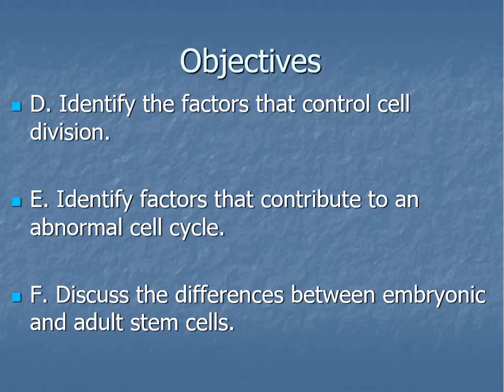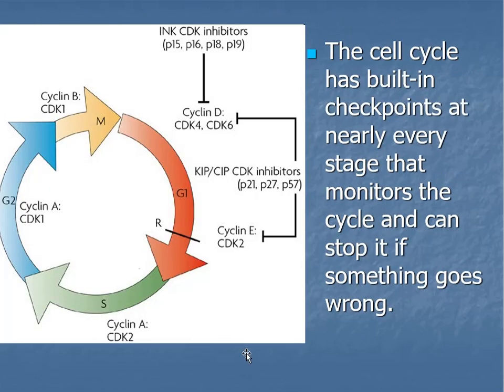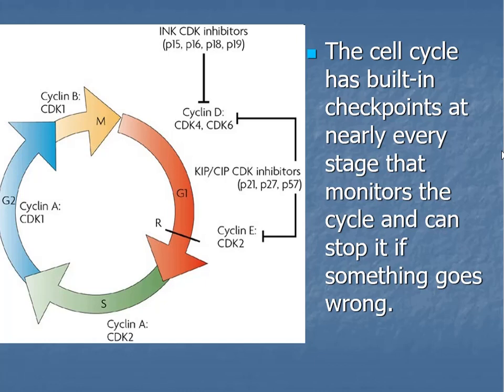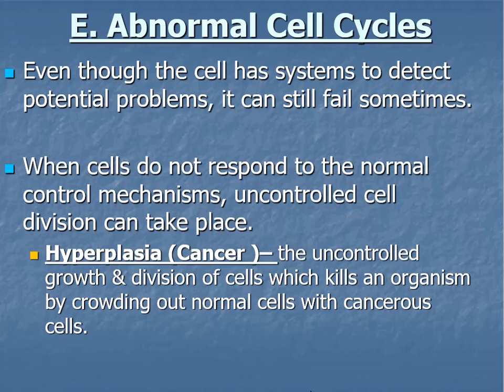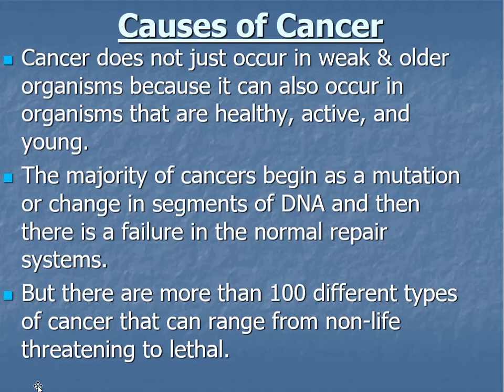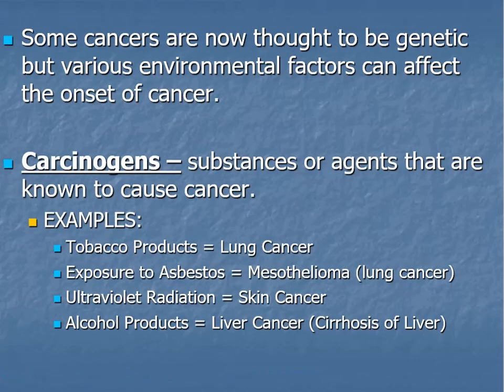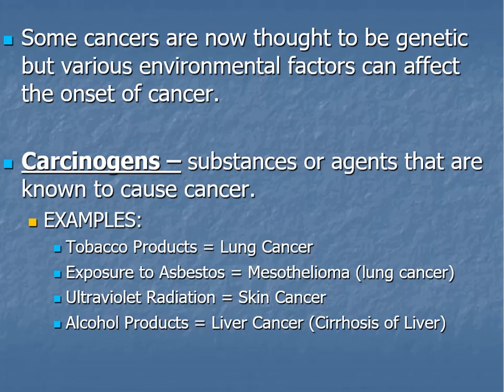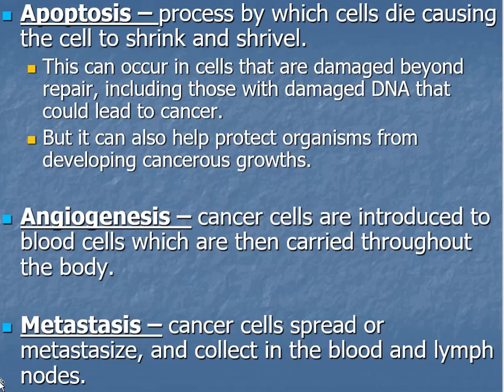Biology Lecture: 1/26/2021